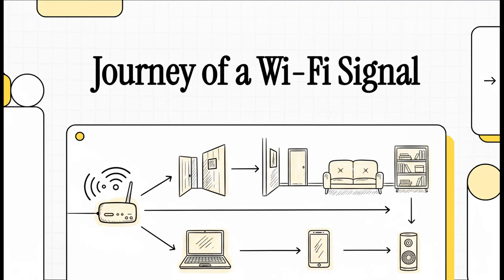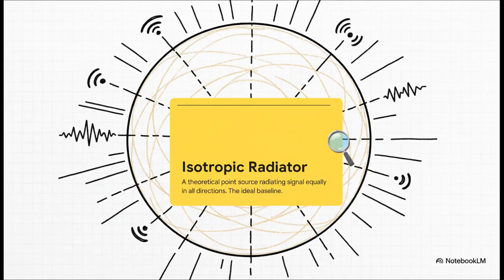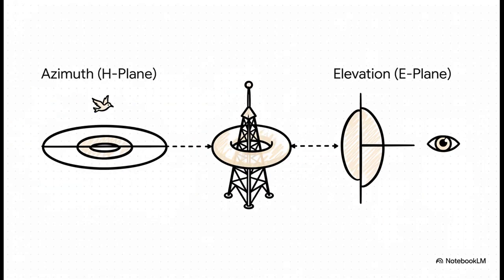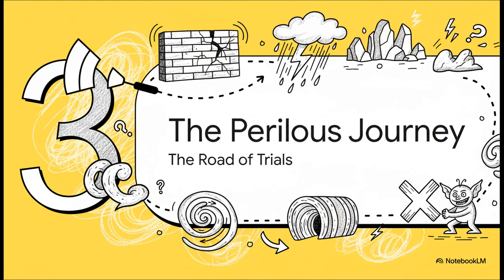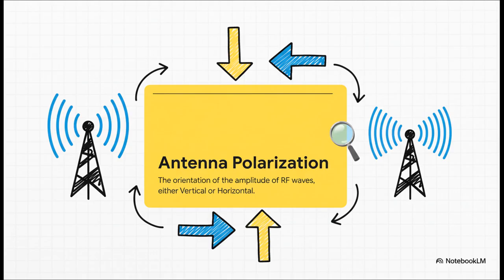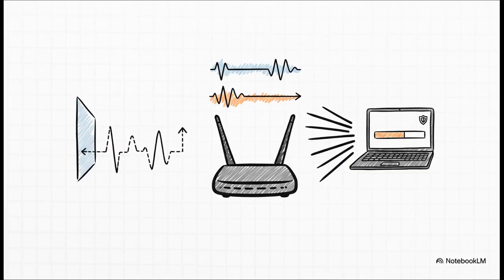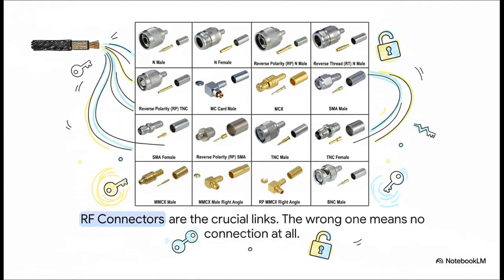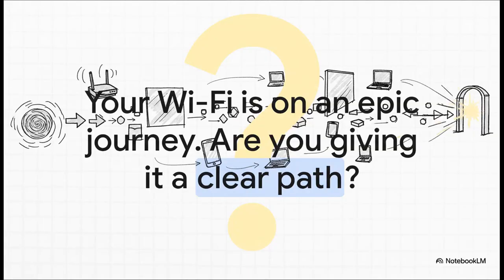Journey of a Wi Fi Signal